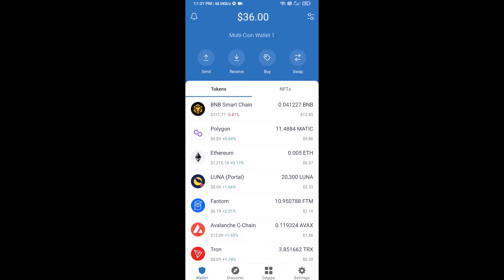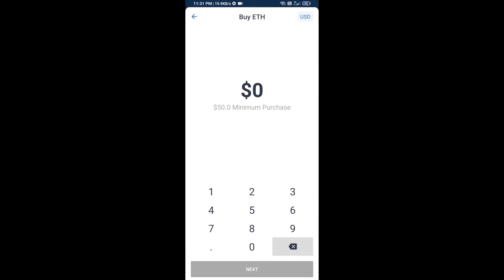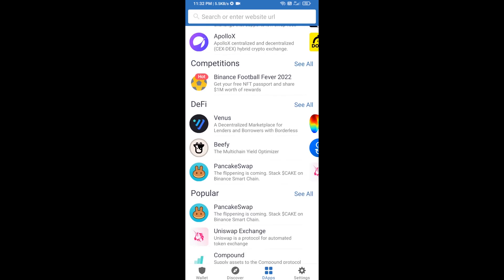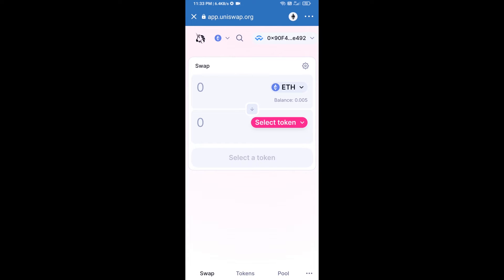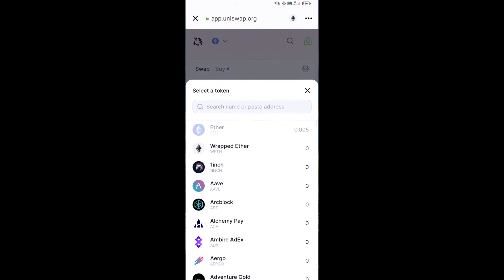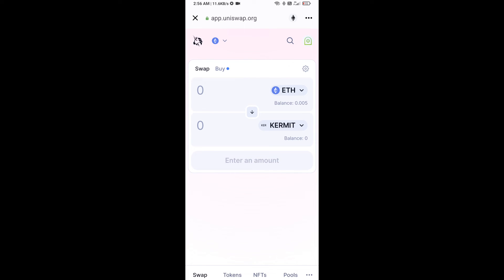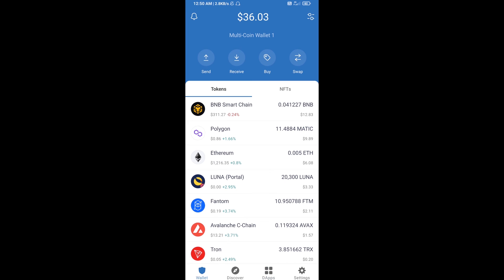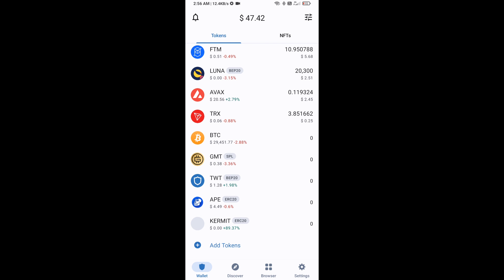How to Buy Kermit (KERMIT) Token Using ETH and UniSwap On Trust Wallet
How to Buy Kermit (KERMIT) Token Using ETH and UniSwap On Trust Wallet OR MetaMask Wallet.